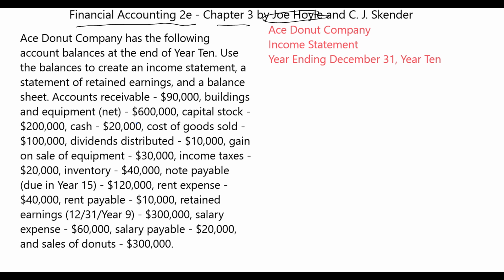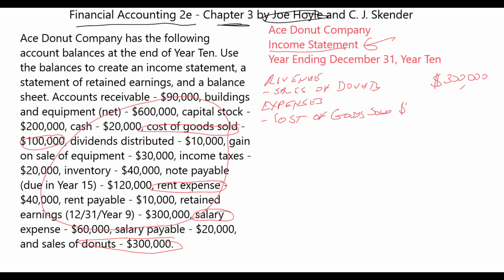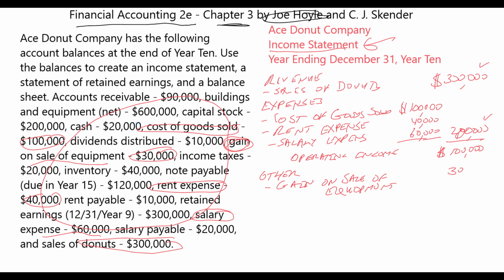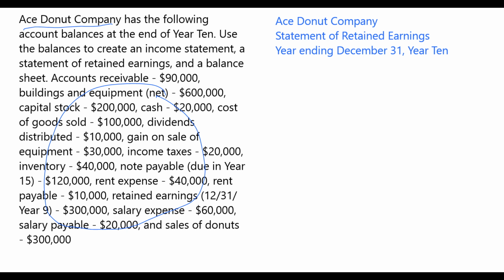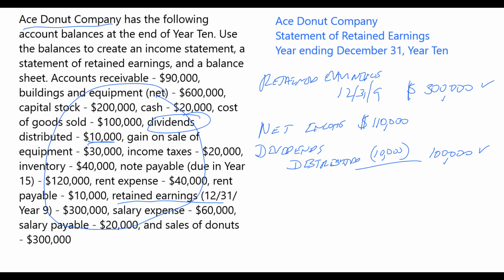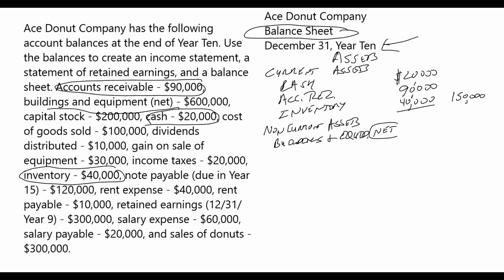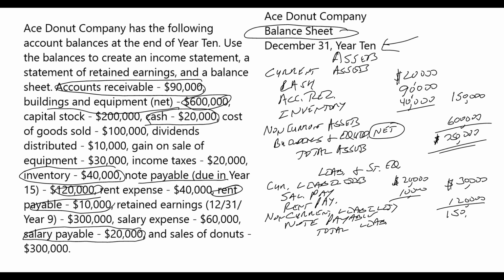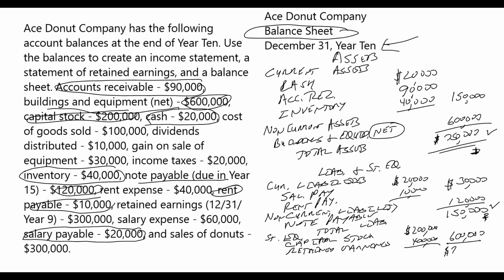Chapter Three Financial Statement Practice by Hoyle and Skender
Various account balances are provided and an income statement, statement of retained earnings, and balance sheet are produced